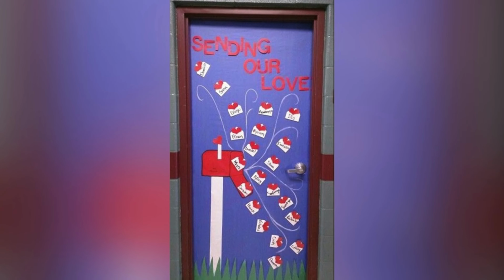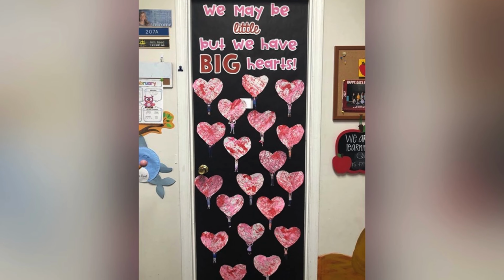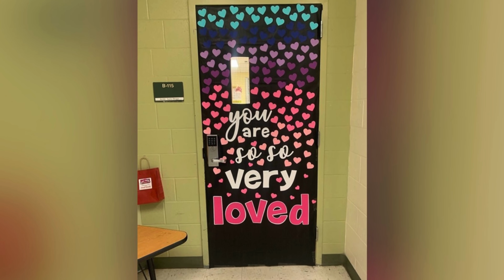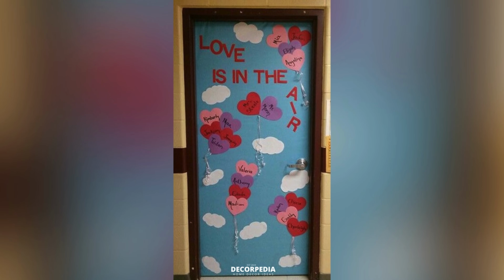110+ Valentine’s Classroom Decoration Ideas ❤️🎉 Classroom Door & Party Ideas for February!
🌹 Looking for creative and festive valentines classroom decoration ideas? This video is packed with inspiration to help you transform your classroom into a warm and inviting space for Valentine’s Day! From adorable bulletin boards to engaging door decorations, we’ve got everything you need to create a joyful learning environment. 🎉❤️

Timestamp
00:00 Intro to a Magical Valentine's Day Classroom ❤️
00:46 DIY Valentine's Day Decor Ideas for Fun Hearts 🎨
02:14 Unforgettable Bulletin Board Concepts for Love 💖
03:39 Engaging Valentine's Activities that Double as Decor ✂️
05:08 Personalizing Desk Decorations with Love 💌
06:35 Budget-Friendly Decorating Tips for Valentine's Day 💵
07:49 Interactive Decor Ideas to Engage Students 🤝
08:56 Endless Possibilities for a Magical Classroom ❤️

🎨 What You’ll Discover:

Eye-catching Valentine classroom door ideas, like “You’ve Stolen a Piece of My Heart” or “Yoda One For Me,” perfect for welcoming students with a smile. 🚪💖

Creative February classroom door ideas that combine Valentine’s themes with winter vibes for a unique twist. ❄️🌹

Fun valentine's day class party ideas, featuring games like Valentine’s Day bingo or scavenger hunts to keep kids engaged. 🎈🎉

Collaborative and interactive crafts for students, such as heart handprint art and Kindness Trees, perfect for your classroom valentines day party ideas! ✂️💕

Charming decor elements like heart-shaped garlands, hanging swirls, and paper lanterns to elevate the festive atmosphere. 🎀✨

Festive valentine door ideas for preschool, featuring simple, colorful, and playful designs that kids will love! 🧸🌸

🛠️ DIY Valentine’s Classroom Decorating Tips:

Bulletin Boards: Showcase your students' creativity with themes like “I Lava This Class” or “Our Little Love Bugs.” 🐞🎨

Themed Door Decor: Use clever puns and vibrant designs to make your door decorations stand out! 🚪🌟

Hanging Decorations: Add festive flair with heart-shaped garlands, paper crafts, and hanging swirls. 🎈❤️

Student Projects: Incorporate student-made crafts like Valentine's cards and collaborative art for a personal touch. ✂️📚

Get inspired with beautiful valentines classroom decoration ideas to make your space festive and engaging.

Discover unique Valentine classroom door ideas and February classroom door ideas to spark creativity.

Plan interactive and fun valentine's day class party ideas that students will enjoy.

Learn simple yet impactful valentine door ideas for preschool to captivate younger students.

🎀 Celebrate the season of love with these classroom decor ideas that foster creativity, community, and fun! ❤️✨